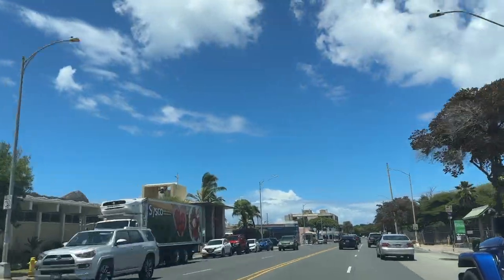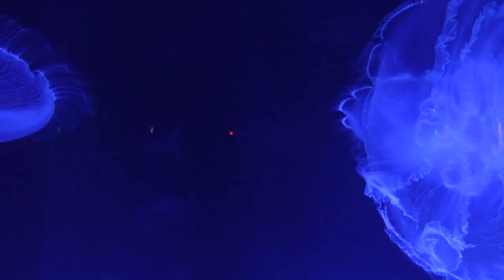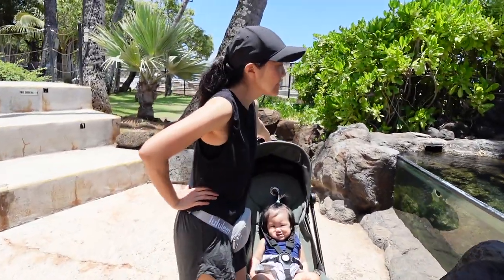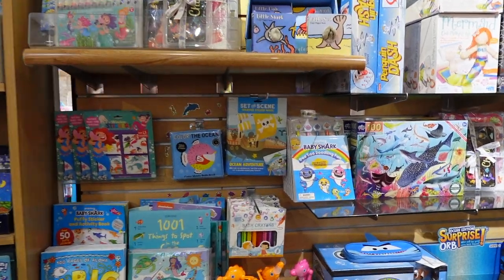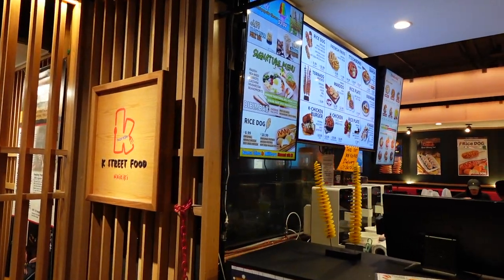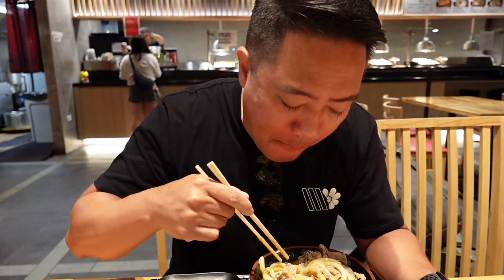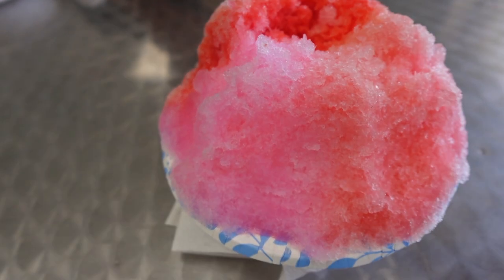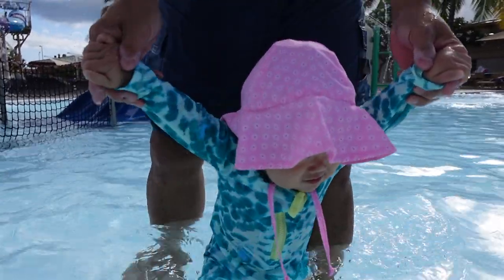SHOULD YOU VISIT THE WAIKIKI AQUARIUM? Family Day in Waikiki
Hi Everyone!

We recently visited the Waikiki Aquarium!  Follow along on our day in Hawaii with our little family! Enjoy!

Can you tell that I got a new vlogging camera?  Check it out:

DJI OM 5 Smartphone Gimbal Stabilizer